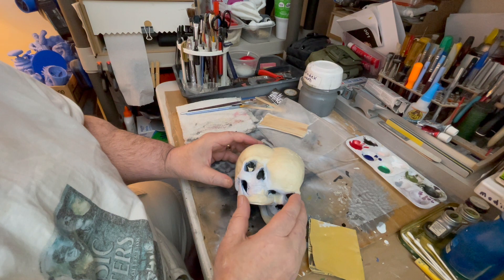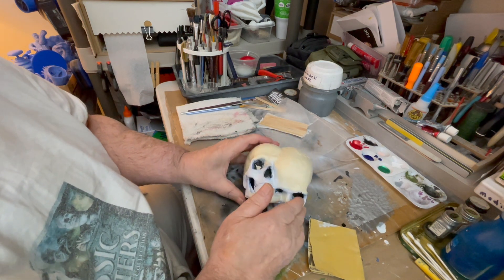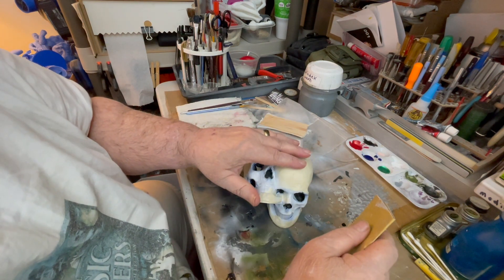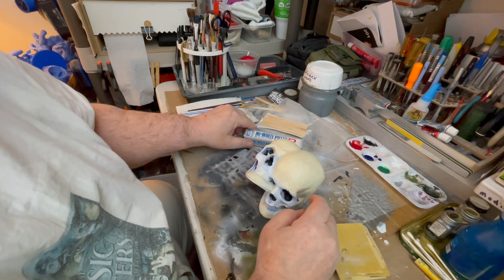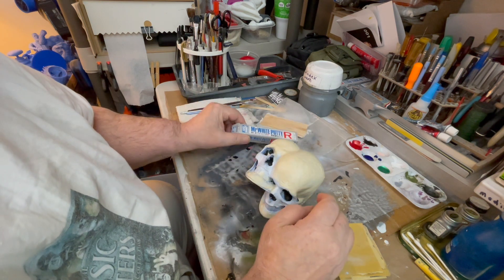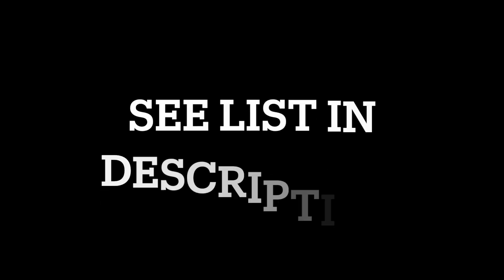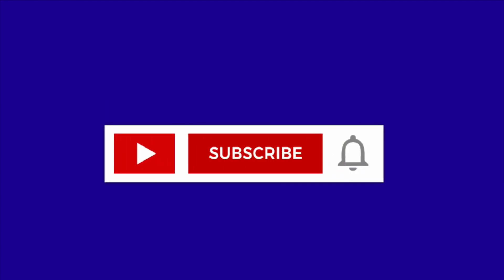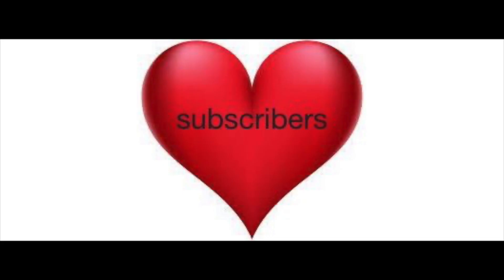Smoothing out banding on 3d prints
Mr white putty or  bondo
Rubber glove to apply putty
Sand paper to smooth
Paint item when done